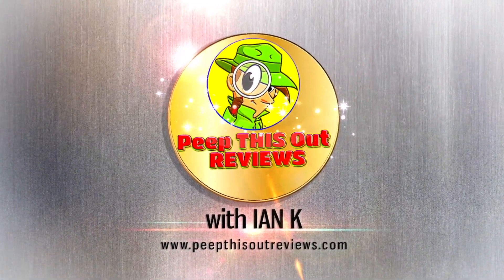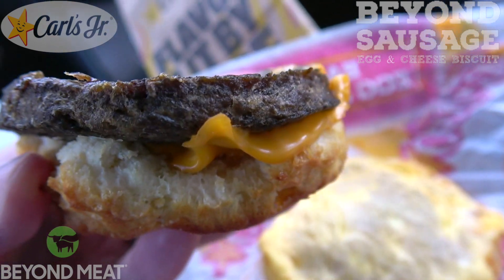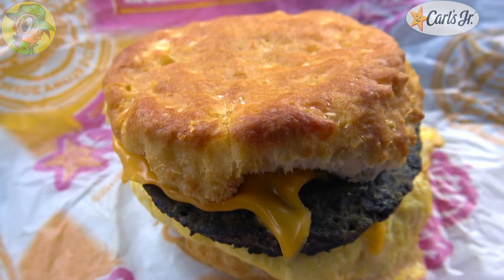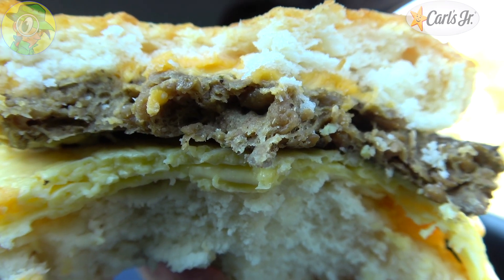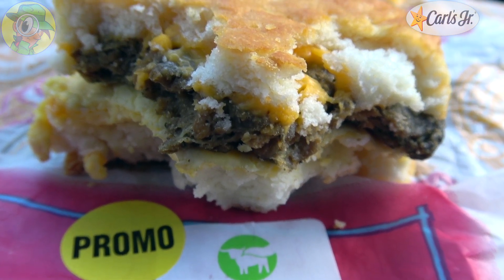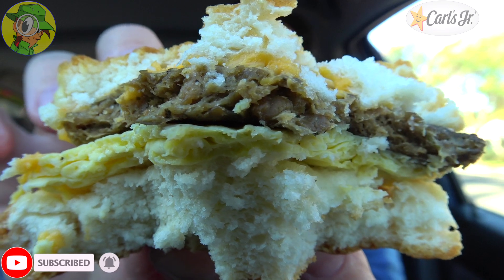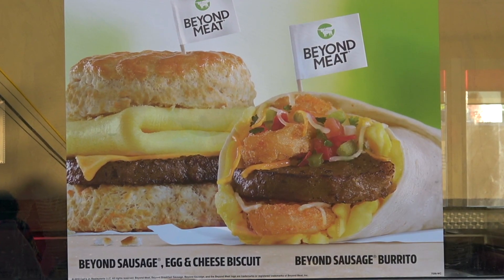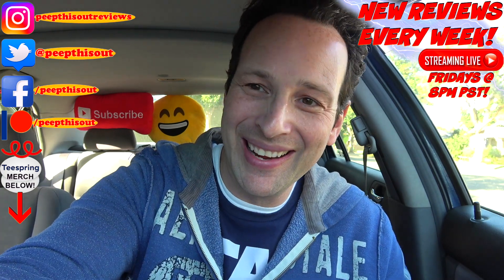Carl's Jr.® | BEYOND SAUSAGE® Egg & Cheese Biscuit Review 🌱🍳 | Peep THIS Out! ⭐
It's time to go BEYOND BREAKFAST at Carl's Jr.® with the release of their New BEYOND SAUSAGE® Egg & Cheese Biscuit! Find out everything you need to know about it right here in this detailed food review!

Ian K swings by his local Carl's Jr.® to give their New BEYOND SAUSAGE® Egg & Cheese Biscuit a shot! Just how awesome was the New BEYOND SAUSAGE® Egg & Cheese Biscuit from Carl's Jr.®?! Only one way to find out, guys! Peep THIS Out!

BEYOND SAUSAGE® EGG & CHEESE BISCUIT ($4.29)
Features a Beyond Sausage® Breakfast Patty, a Folded Egg and American cheese on a Freshly-Baked Made from Scratch Biscuit™.(™)

NUTRITIONAL INFORMATION

Carl's Jr.® | BEYOND SAUSAGE® Egg & Cheese Biscuit (Regular Sausage Egg & Cheese Biscuit Reference)
Calories: 610
Calories from Fat: 380
Fat: 42g
Saturated Fat: 14g
Trans Fat: 0g
Cholesterol: 200mg
Sodium: 1380mg
Carbohydrates: 38g
Dietary Fiber: 2g
Sugars: 3g
Protein: 20g